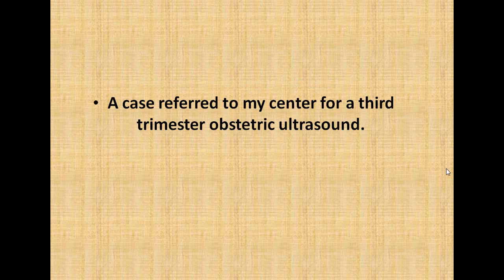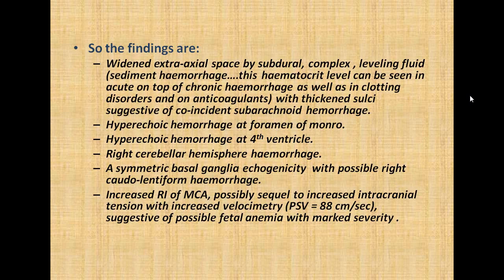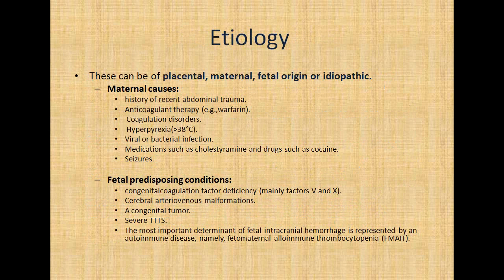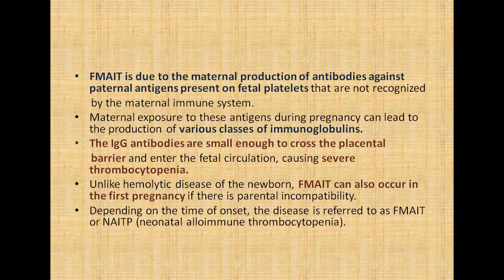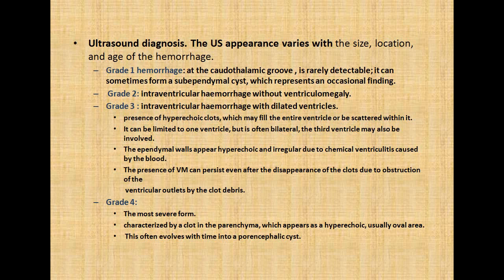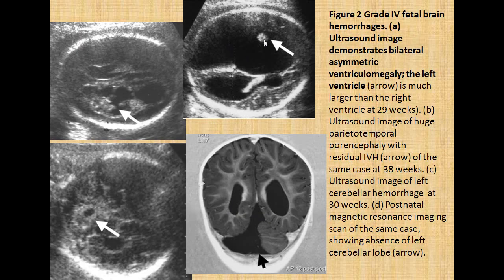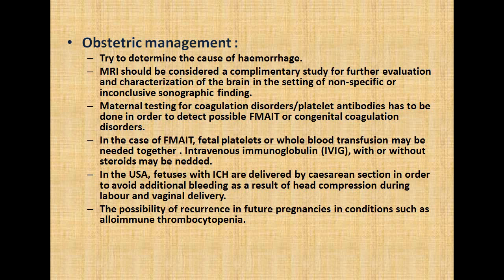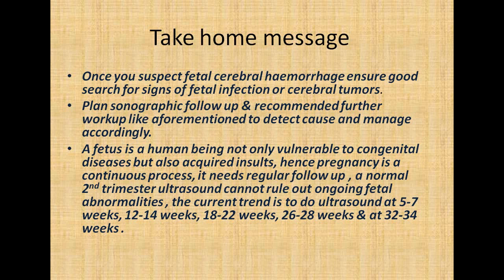case of the week 6 fetal subdural and cerebellalr haemorrhage